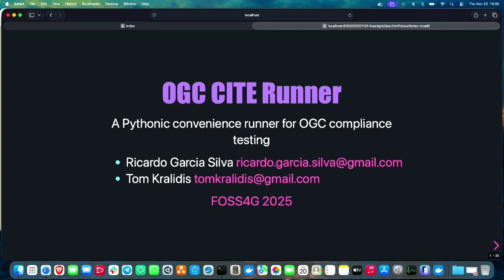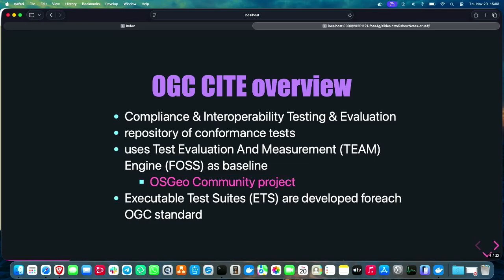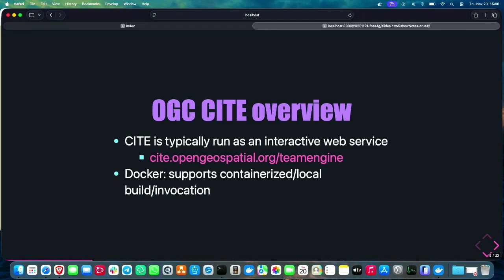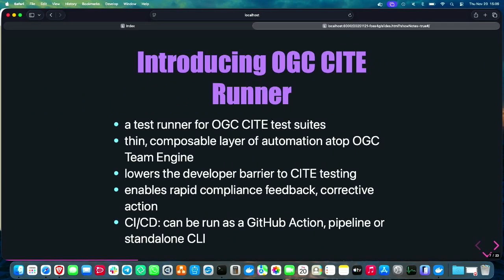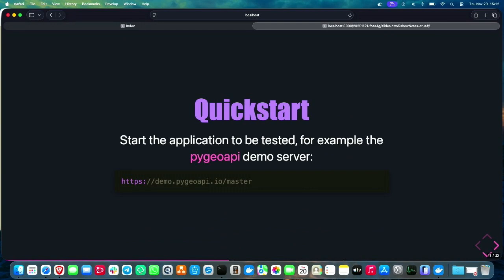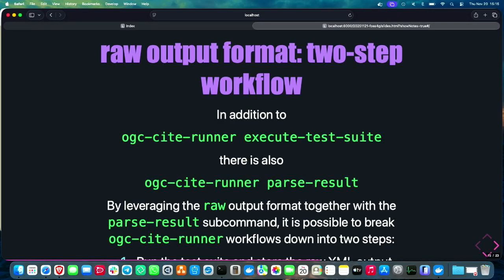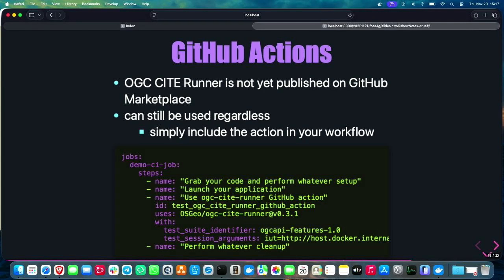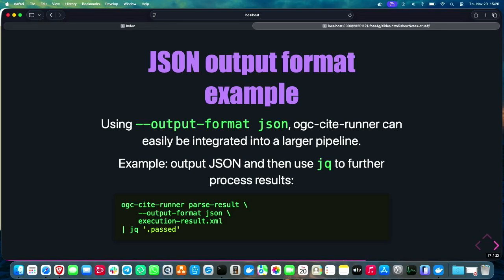FOSS4G 2025 | OGC CITE Runner: a Pythonic convenience runner for OGC compliance testing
Presented by Tom Kralidis, Ricardo Garcia Silva on 21 November 2025 09:00, at FOSS4G 2025 Auckland. Track: AI, Data Science & Analytics

ogc-cite-runner is a software to help automate OGC CITE compliance testing for geospatial web applications. It can be used either as a GitHub action or standalone.

The Open Geospatial Consortium API family of standards (OGC API) are being developed to make it easy for anyone to provide geospatial data to the web, and are the next generation of geospatial web API standards designed with resource-oriented architecture, RESTful principles and OpenAPI. In addition, the OGC has the CITE compliance program, which aims at providing test suites that can be used to verify if web applications implement the standards correctly.

Official CITE testing is done using OGC infrastructure and is subject to a review process which can be time consuming for implementations seeking compliance certification. The official CITE test suites and test runner (OGC TeamEngine) are made available by the OGC so that implementations are able to test their compliance beforehand. This process is however not very straightforward to automate.

The ogc-cite-runner software aims at reducing the friction of running the mentioned official CITE test suites with the OGC TeamEngine test runner. It is a lightweight Python CLI application which can be used directly as a GitHub action or as a standalone tool, thus making it easy to include in Continuous Integration systems. This means that implementations become able to test their CITE compliance as part of their normal development workflow and gain near instant feedback on their compliance status.

At its core, ogc-cite-runner implements a thin layer of  automation over OGC TeamEngine, asking it to run CITE test suites. It then processes the output results into a number of output formats, including a Markdown report which is embedded directly in the GitHub actions workflow log.

This presentation will provide an overview of ogc-cite-runner, demonstrating how it can be run both as a GitHub action and in standalone in order to test OGC CITE compliance of geospatial web applications.